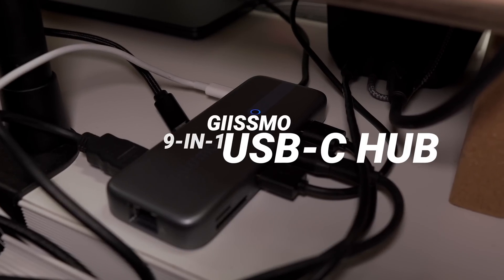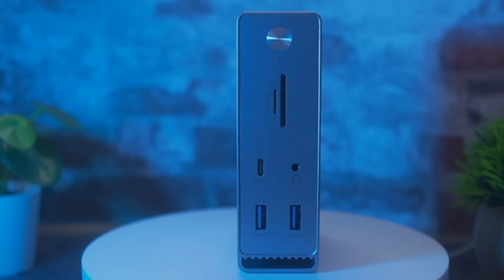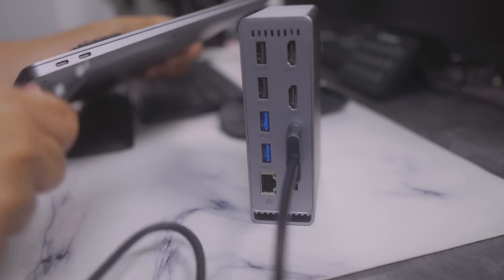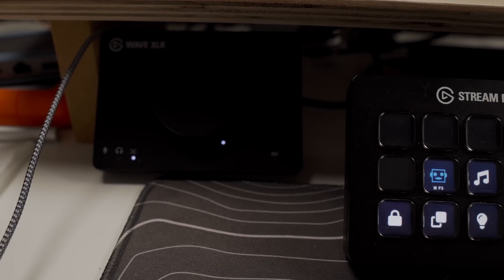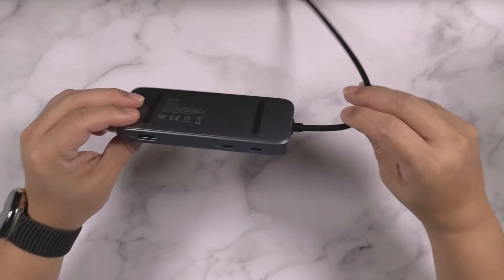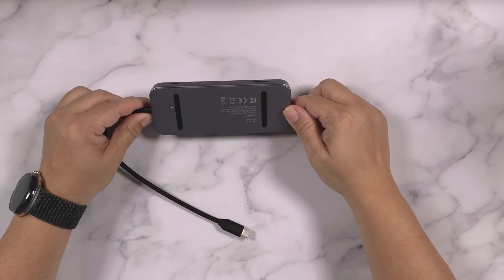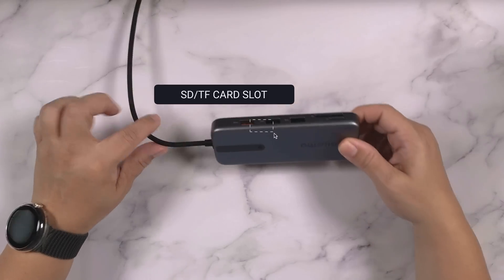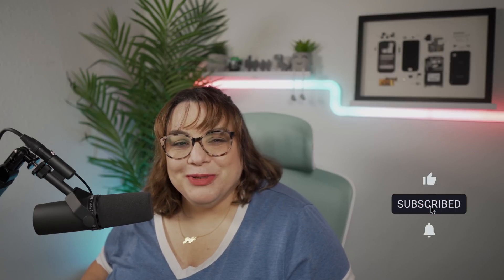Giissmo 9 in 1 hub - a portable hub that can replace your docking station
Valid from November 24th, 220 through December 4th, 2022

📷 Cameras: Sony ZV-E10
Sony ZV-1
Insta360 GO 2
💻 Laptops: Lenovo Chromebook Duet 5
🎥 Editing:     M1 Macbook Air / Final Cut Pro and Clipchamp
🎵 Music:       Uppbeat | Start a FREE Account With 10 Downloads Per Month |